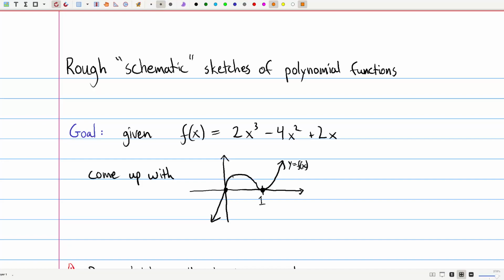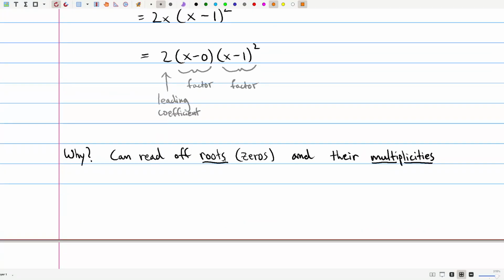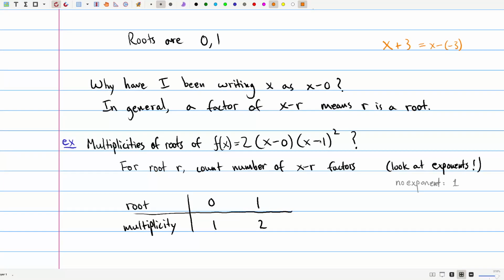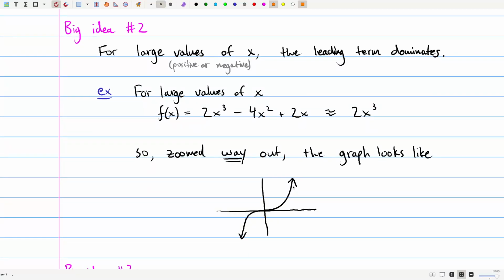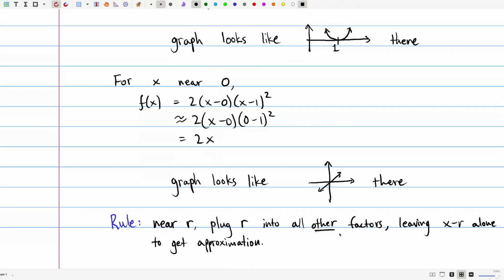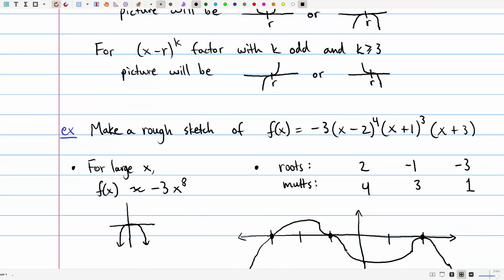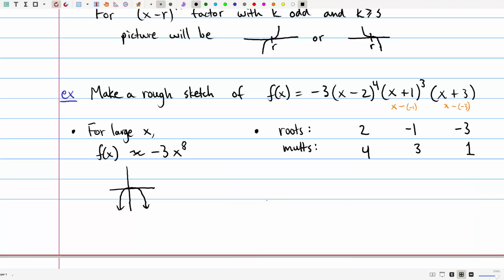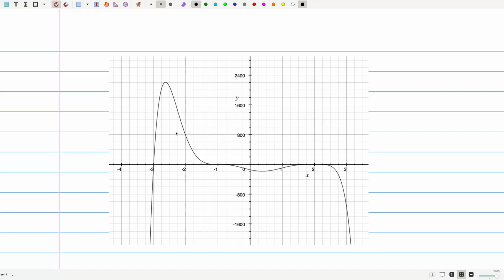Math 3: Rough "schematic" sketches of polynomial functions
We look at how to use factorizations of polynomials into linear factors to create rough sketches of their graphs. These sketches give information about what the function is up to near the x-axis.